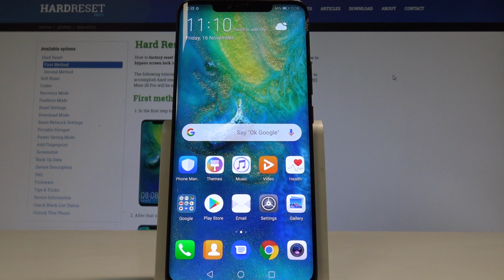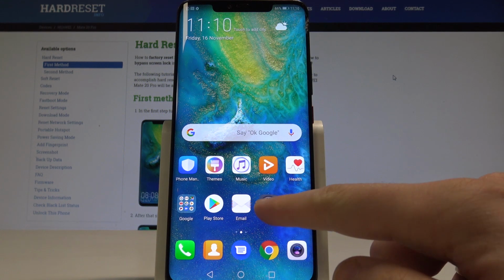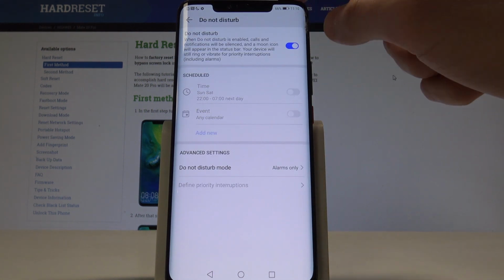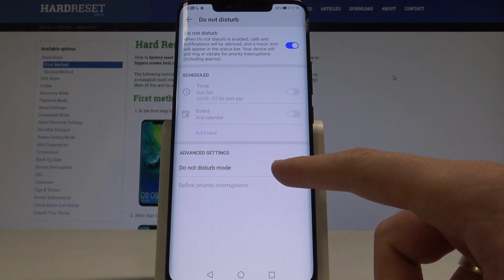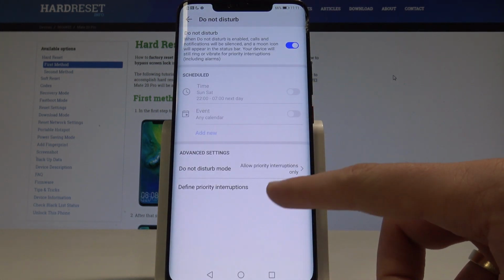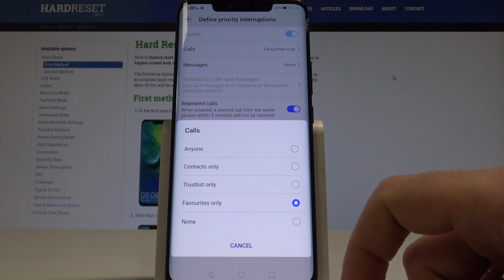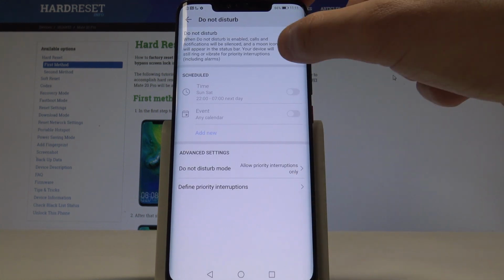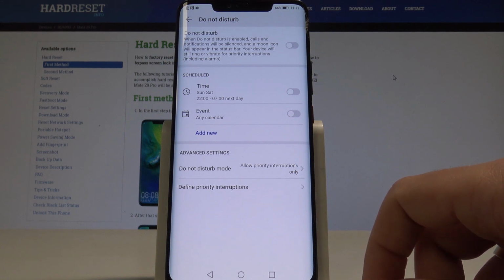How to Enable Do Not Disturb on HUAWEI Mate 20 Pro - Mute Sounds / Choose Priority Rules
The easy way to enable do not disturb in HUAWEI Mate 20 Pro. Check out how to silence HUAWEI Mate 20 Pro. Let's access to do not disturb settings in HUAWEI Mate 20 Pro. Block sound and vibration. Choose exceptions. Select the priority. Let's use auto start do not disturb mode. Check tricks and tips for do not disturb mode. You modify Do Not Disturb Mode by using the appropriate options.

How to use Do Not Disturb Mode in HUAWEI Mate 20 Pro? How to enable Do Not Disturb Mode in HUAWEI Mate 20 Pro? How to switch on Do Not Disturb Mode in HUAWEI Mate 20 Pro? How to get access to the Do Not Disturb Mode Settings in Android? How to set up do not disturb in HUAWEI Mate 20 Pro? How to turn on Do Not Disturb in HUAWEI Mate 20 Pro? How to disable Do Not Disturb in HUAWEI Mate 20 Pro?